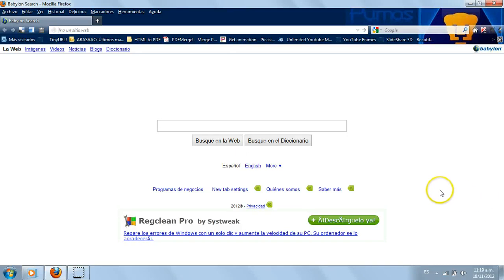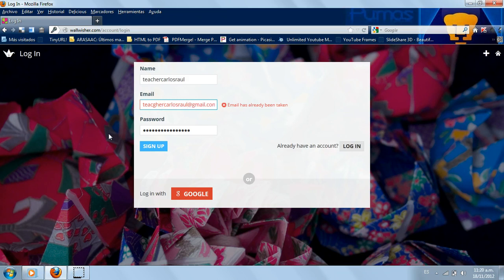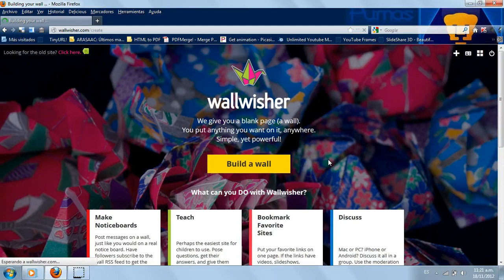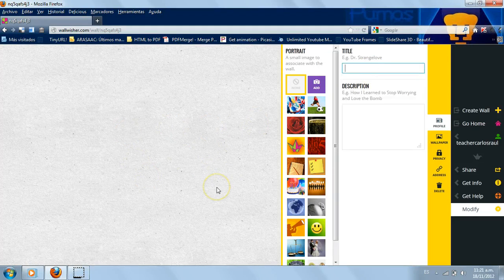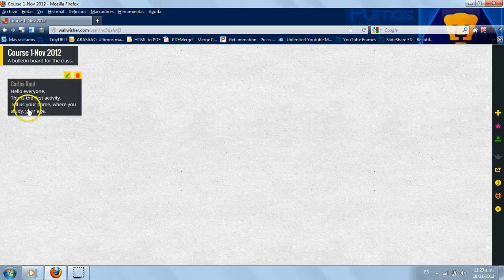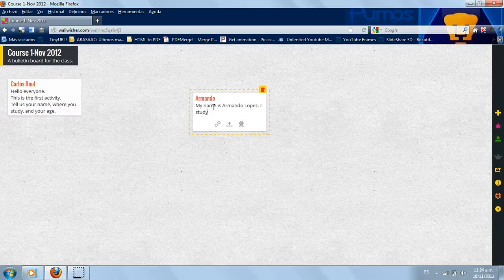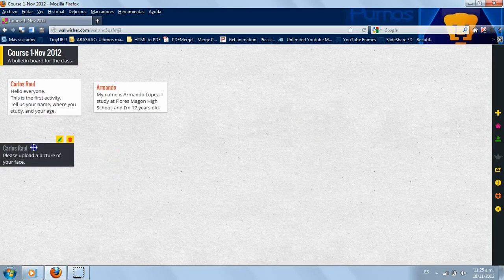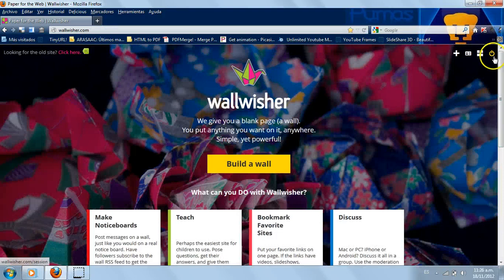Create your First Wall at Wallwisher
A brief tutorial.